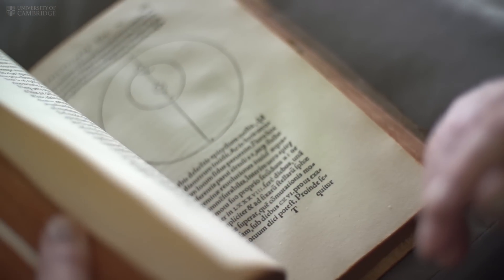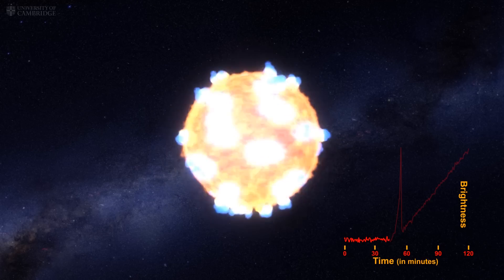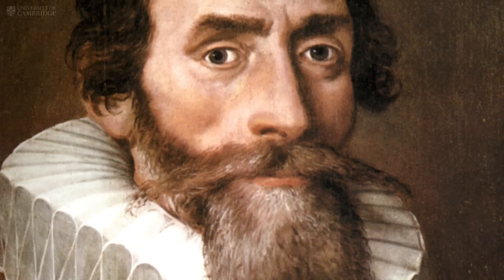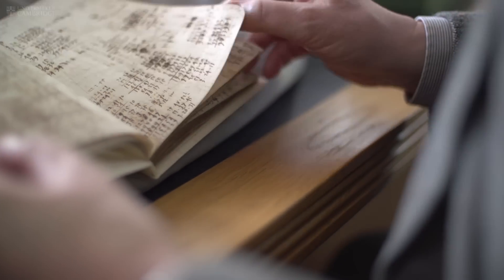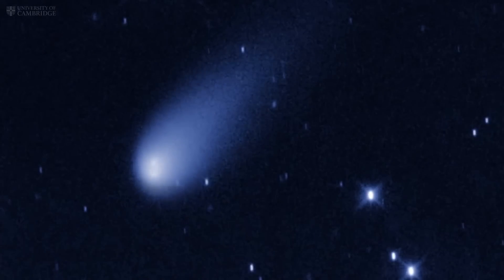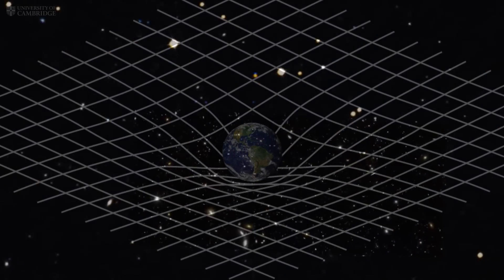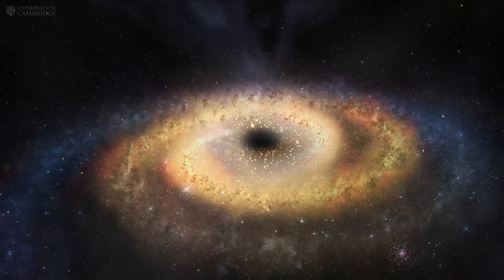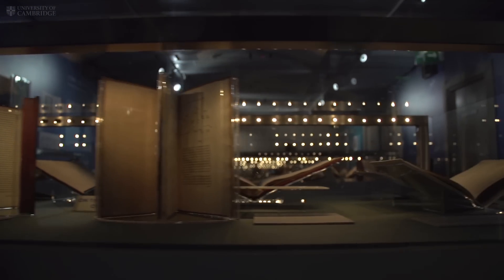Lines of Thought: Understanding Gravity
Cambridge University Library is celebrating its 600th anniversary with an exhibition of priceless treasures communicating 4,000 years of human thought. To celebrate, we have made six films on the six distinct themes featured in Lines of Thought. The second film in the series looks at Gravity; by following the discussions of generations of great scientific minds, from Copernicus to Hawking via Newton and Einstein, we begin to understand our place among the stars. To see more of the exhibits in this theme, visit the Virtual Exhibition